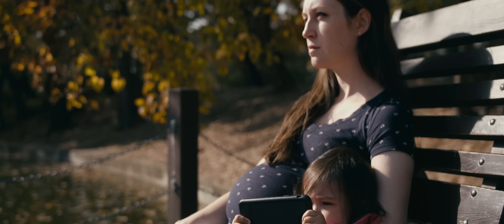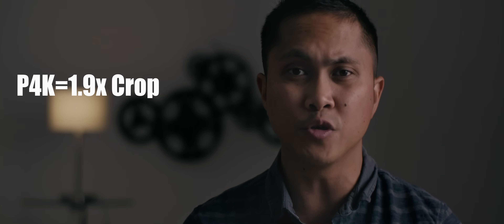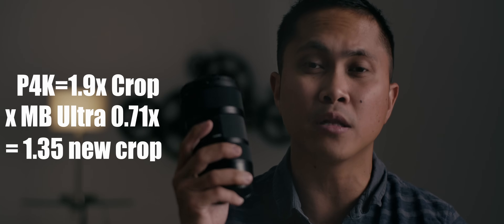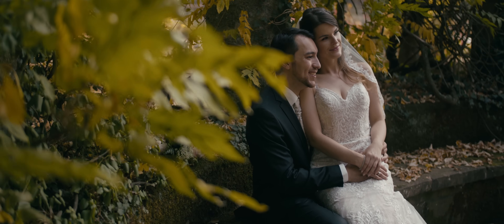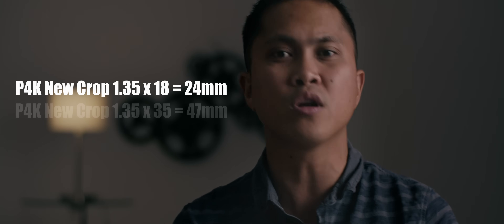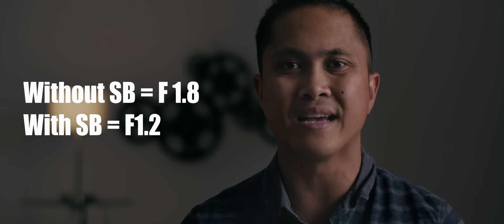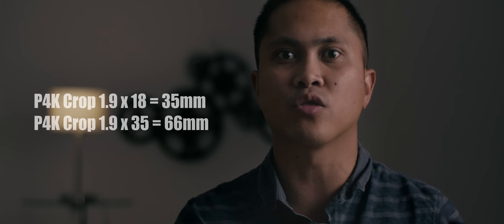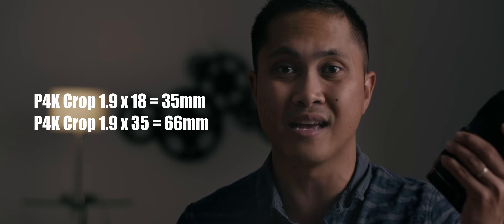Blackmagic Pocket Cinema Camera 4k Best Lens